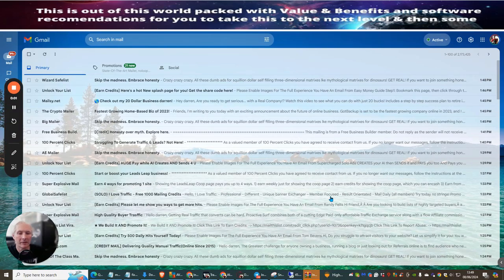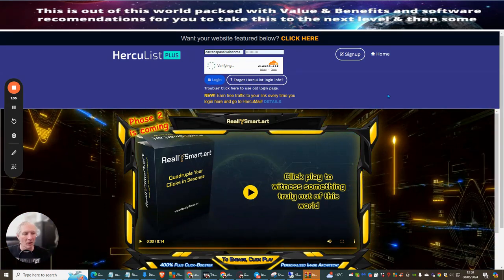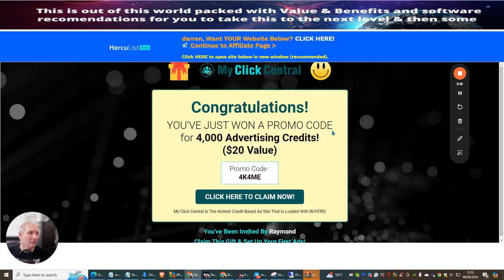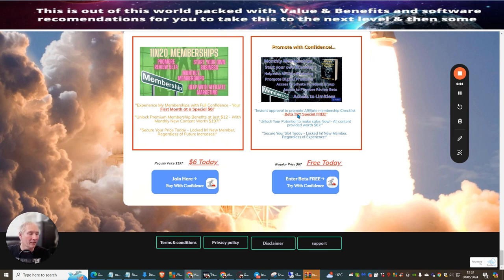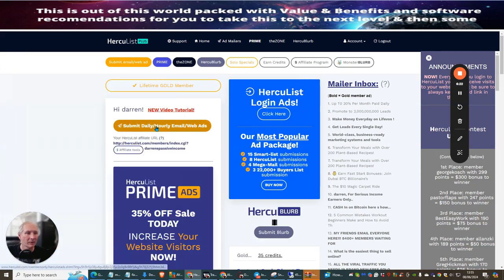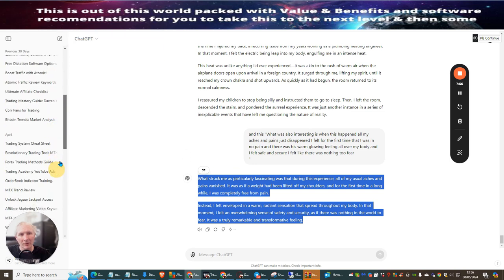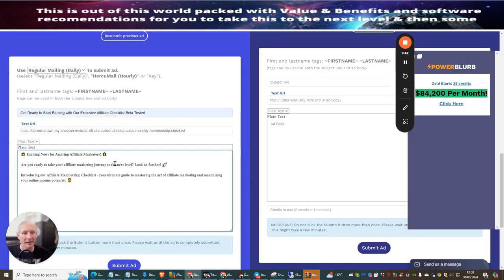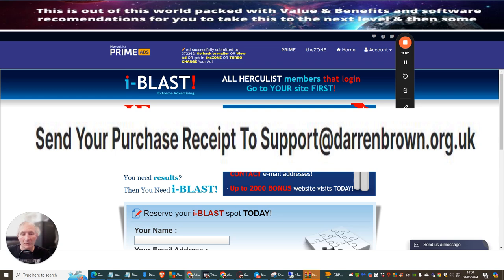How to post to 372K of affiliate people for free Training Video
Hi everyone, in this video, I'll be showing you the best way to build your email list and avoid any issues. We'll be using a traffic system called Herculist Plus, which is a great tool for building your list freely. I'll guide you through the process and provide important information. If you're interested, there's a link below where you can join and receive a free bonus. Let's get started!

Timestamps:
00:00 Introduction
02:01 Exploring the Hercules Members Area
03:54 Using Hercules Plus for Lead Generation
06:15 Setting up an Email Campaign
08:40 Demonstrating a Squeeze Page, Bonus Offer for Joining through My Link

🔥 FREE TRAINING 🔥
As promised please check out my free product here with a do-what-you-like license - ✅

Do you want to partner up with me?